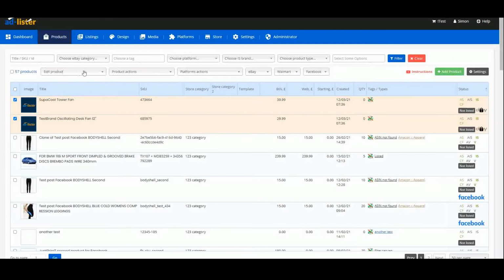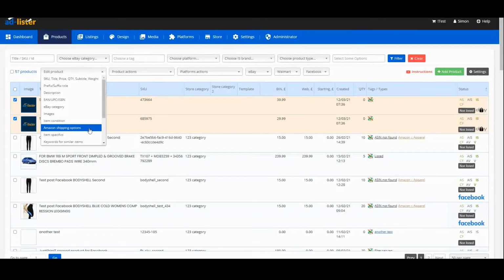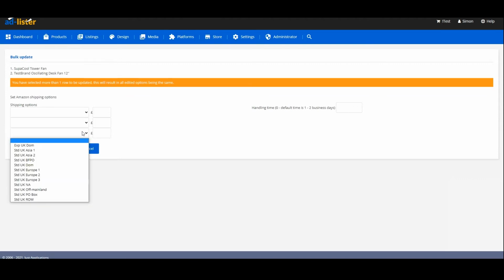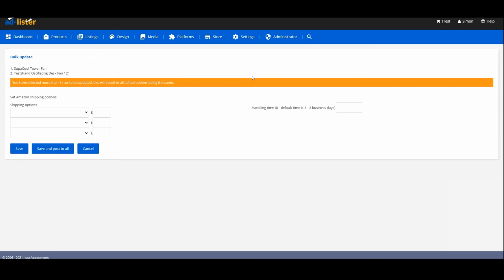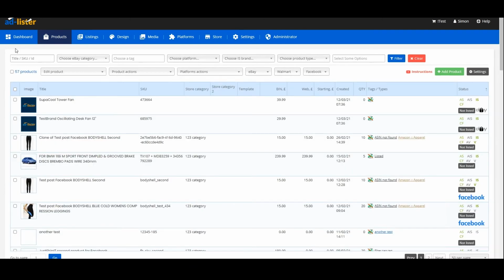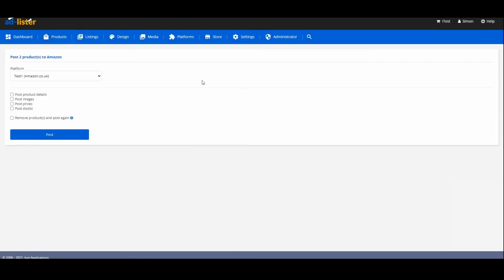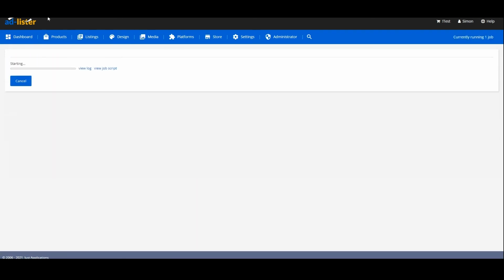How to update shipping options for Amazon in bulk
This video will show you how to update the shipping options for Amazon in bulk using Ad-Lister.